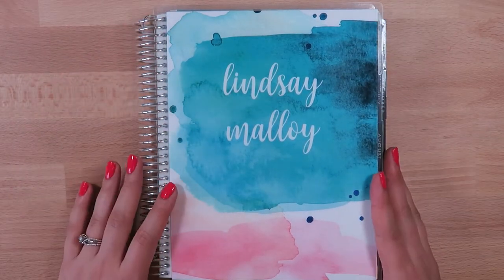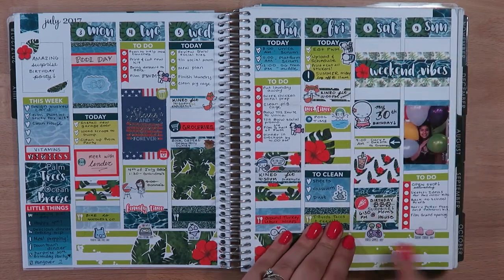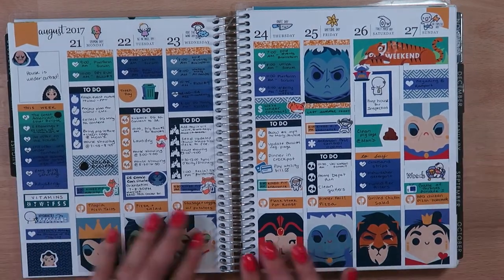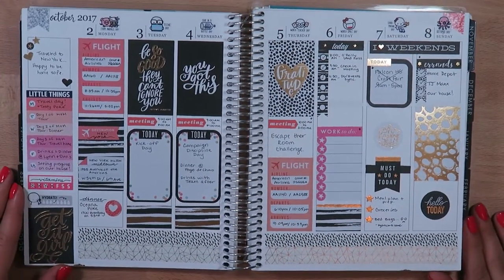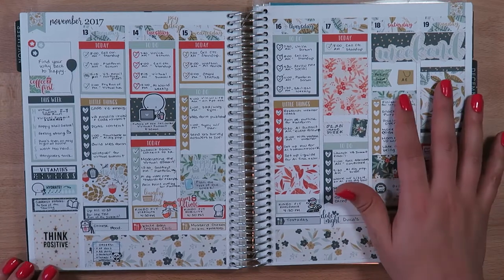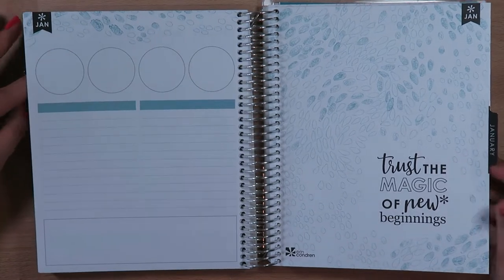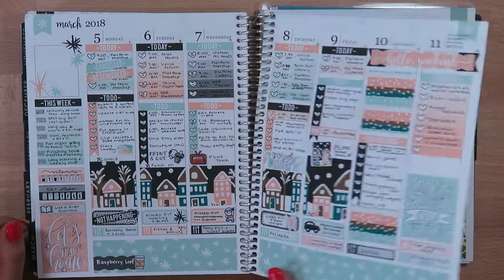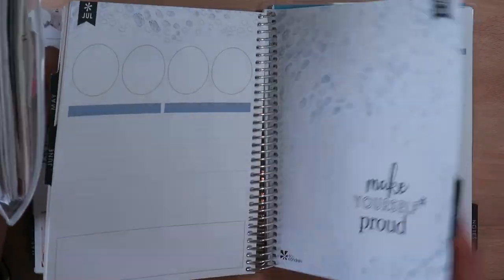Erin Condren 2017-2018 Planner Flip Through